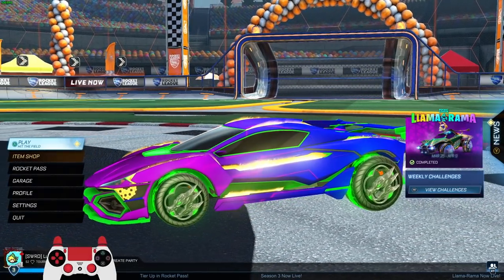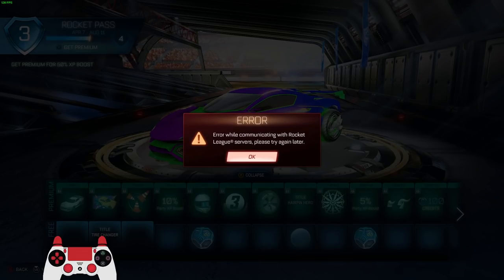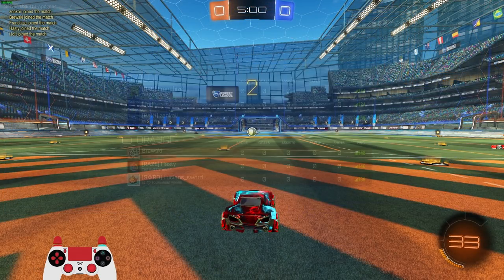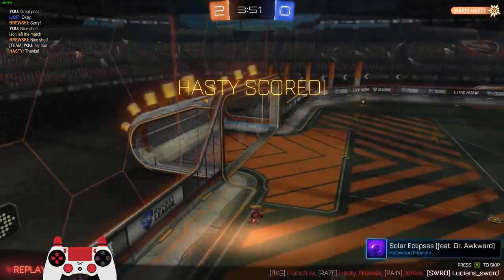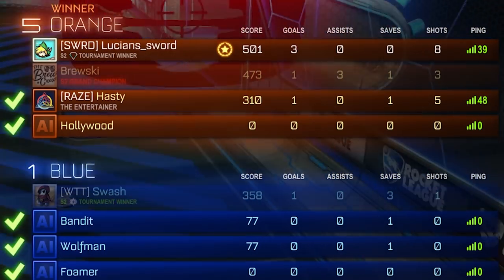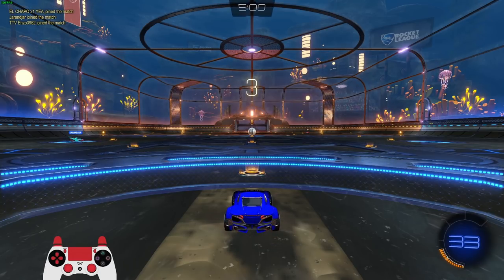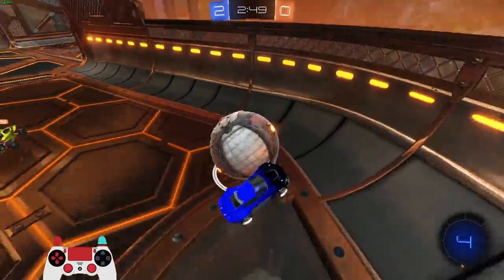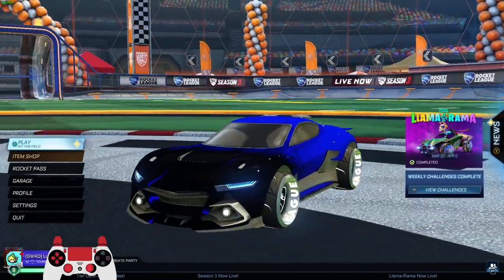Rocket League SEASON 3 Rocket Pass Start!! • TYRANNO New Car!!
Rocket League Season 3 Rocket Pass is here!!! Let's try out the NEW car body, the Tyranno in some Ranked 2v2!!

FAQ:
- Microphone: Blue Yeti
- Headphones: Razer Kraken Tournament Edition
- Keyboard: Razer BlackWidow Chroma
- Mouse: Razer Mamba Hyperflux
- Webcam: Razer Kiyo

About Rocket League:

Rocket League the sequel to Supersonic Acrobatic Rocket-Powered Battle-Cars is soccer and driving combined. For those who enjoy high-octane reckless driving and the world's most popular sport, Rocket League is for you. This cross-genre arena battler is the latest craze on Steam, PS4, Xbox One and Nintendo Switch. Fun for all players and abilities, the game offers both a casual and competitive atmosphere, as well as a ton of laughs.

Rocket League was released on July 7, 2015 for Steam and PS4, February 17, 2016 for Xbox One and November 14th, 2017 for Nintendo Switch.

It should be noted that this game can be played across PC and PS4, and PC and Xbox One, allowing for more users to connect through different hardware.